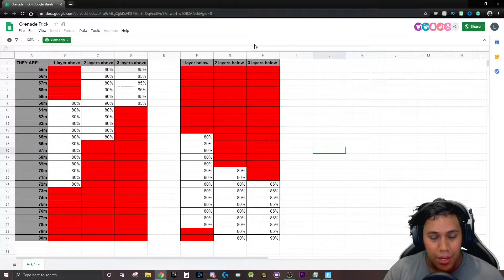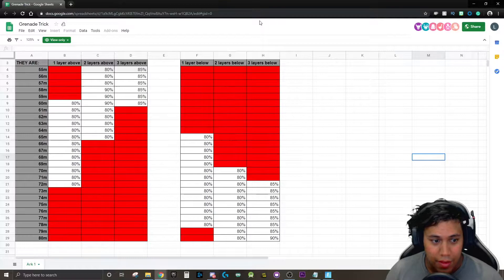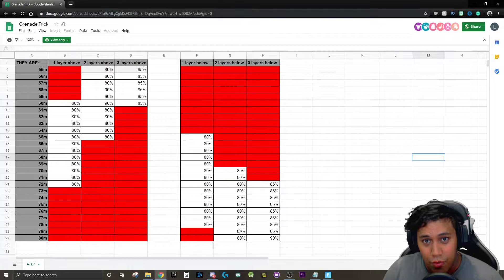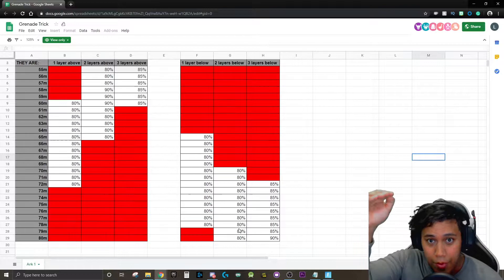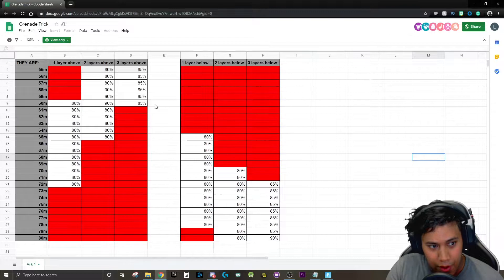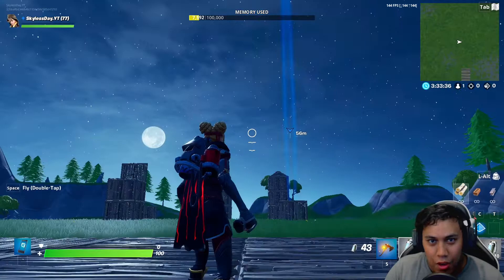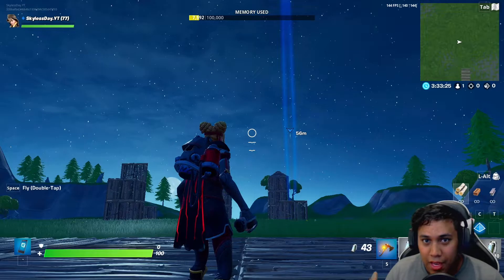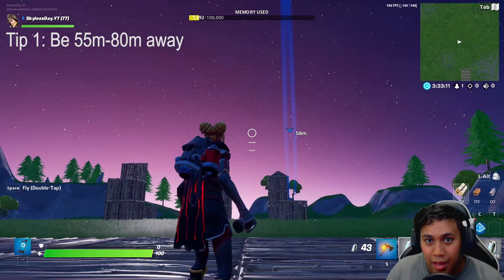New Grenade Meta! How to PERFECTLY throw a grenade in Fortnite (BEST Tutorial)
How to throw grenades the RIGHT way in Fortnite!